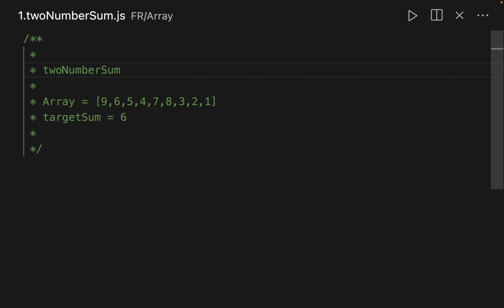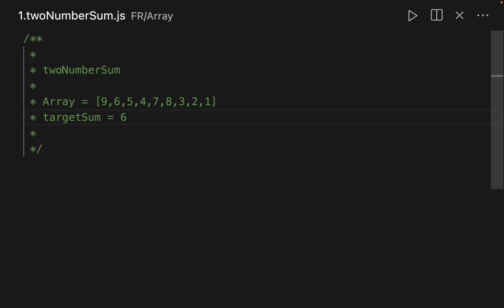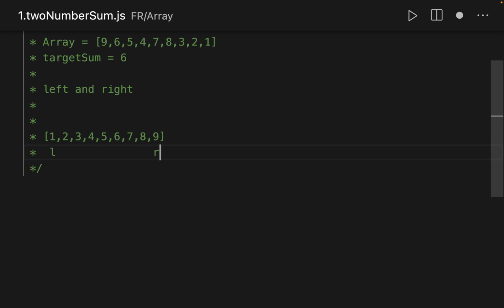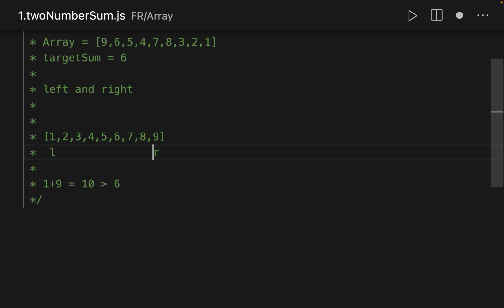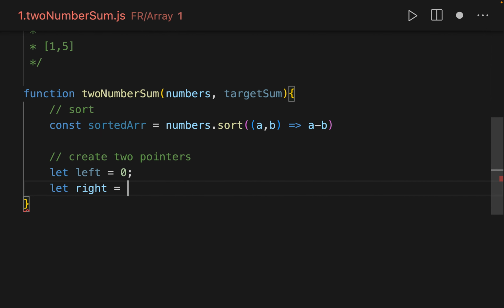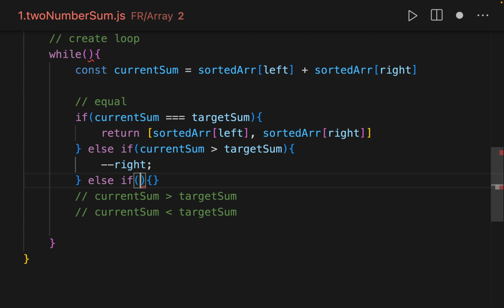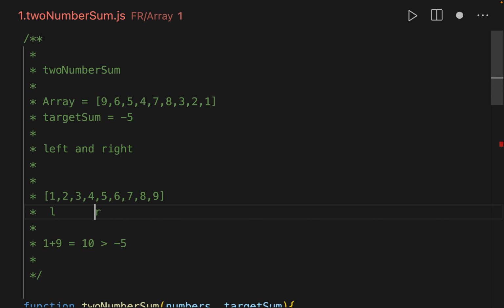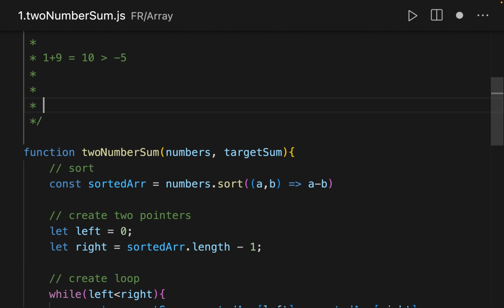1. Two Number Sum javascript interview question | interview preparation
This video teaches how to solve "Two number sum" interview which is asked in Javascript/Web development interviews.

This teaches how to solve two number sum question in an optimal approach using two pointer method. This has a solution of solving the problem in O(n) Linear time complexity using javascript.